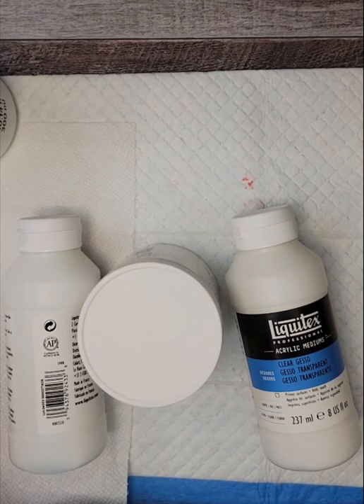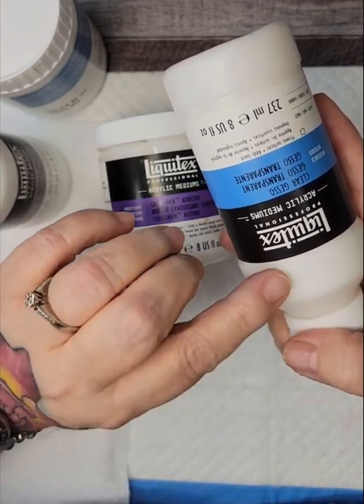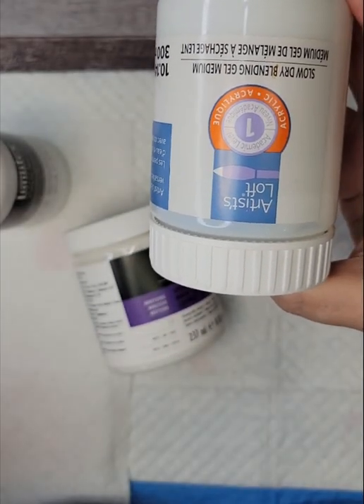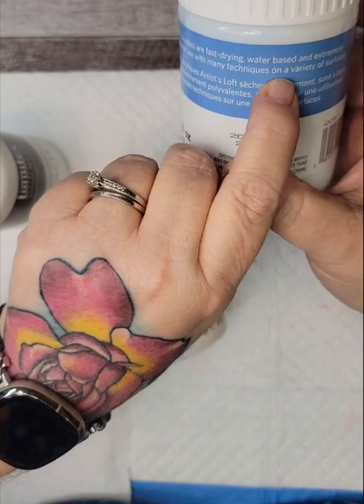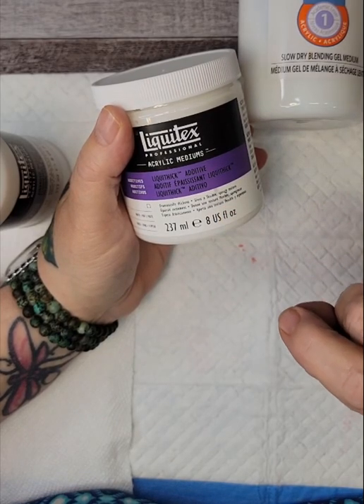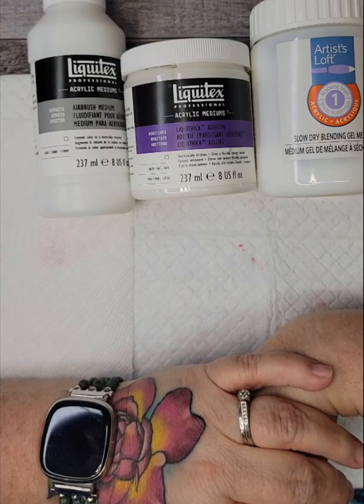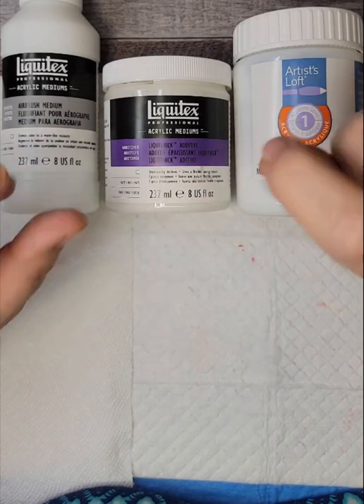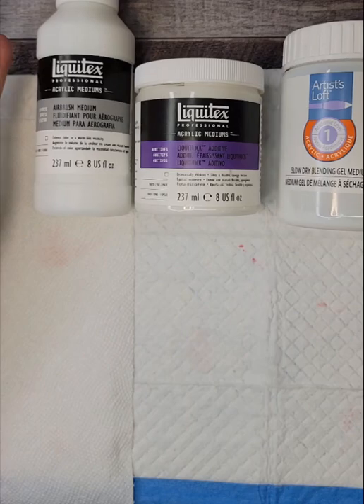let's test some products!